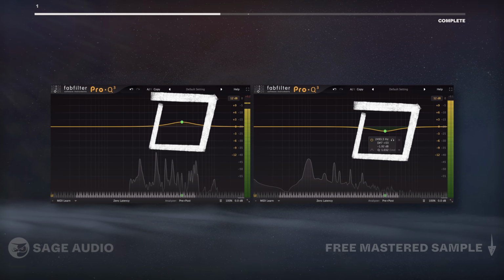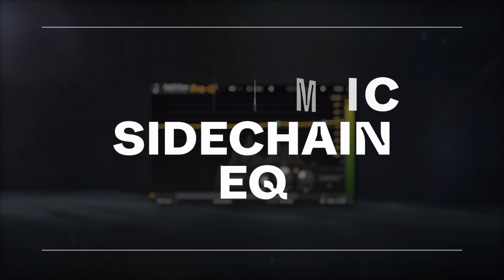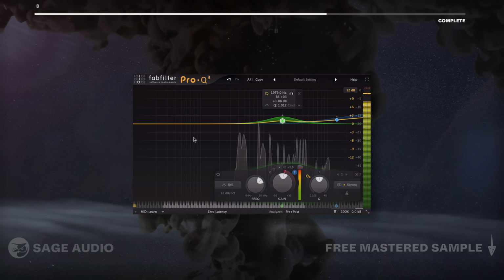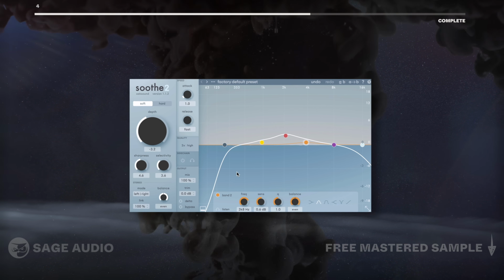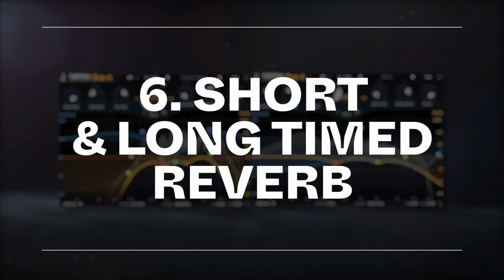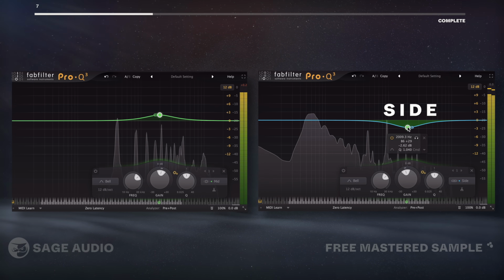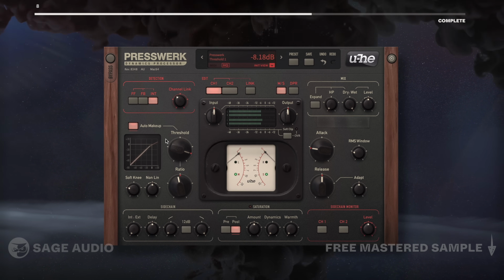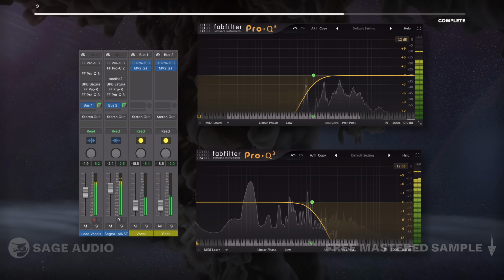How to Mix Vocals with a Beat